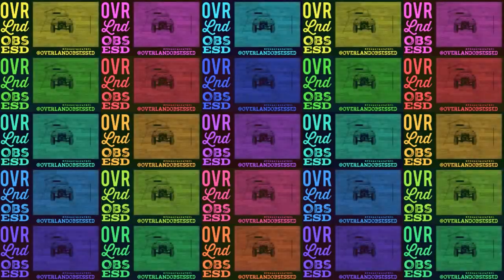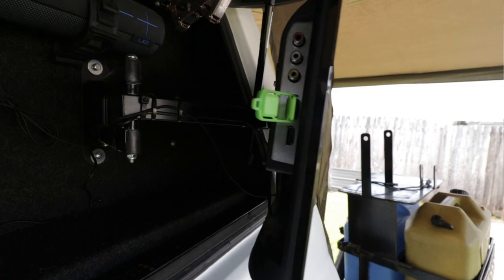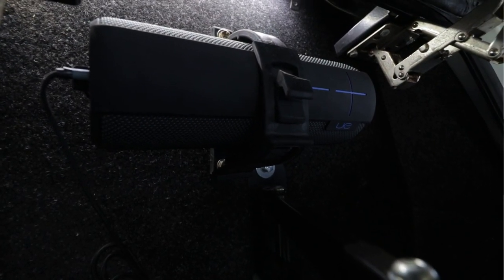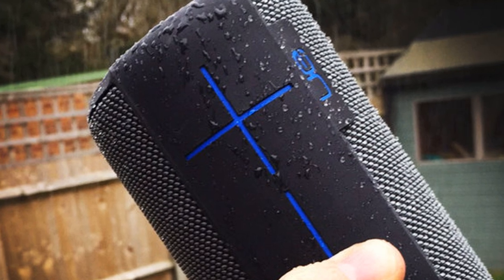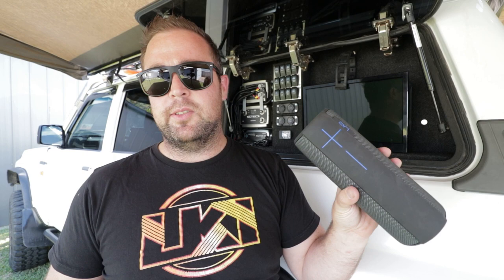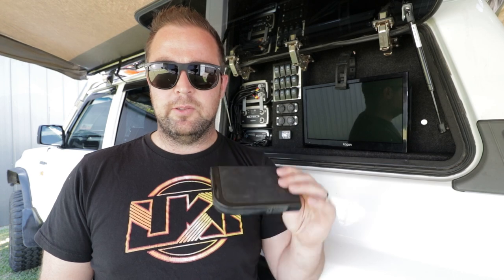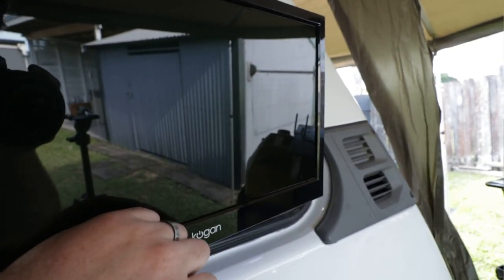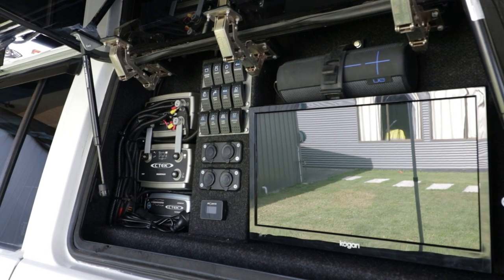Pedro the Patrol's 12V tv with UE Megaboom Sound test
Hey guys, this week Chris walks you through the sound and TV setup we have made in Pedro the patrol. He shows you how the setup works and how we use it to suit us and the way we camp. We also have a few comparison clips from the TV sound and then the sound with the TV hooked up the the UE Mega Boom to show the difference the speaker makes. link to product The UE megaboom is super versatile being able to function as our TV sound, Music speaker in the car and then a waterproof speaker if we want to remove to from the vehicle to take when we go swimming etc.

WWould you like to get some Overland Obsessed merchandise of your own?

We have also partnered with the following brands:

Bundutec
Supercheap Auto
Scrubba Australia
Everfire